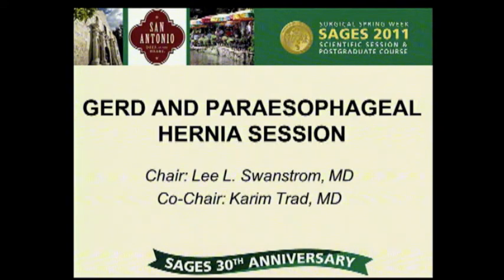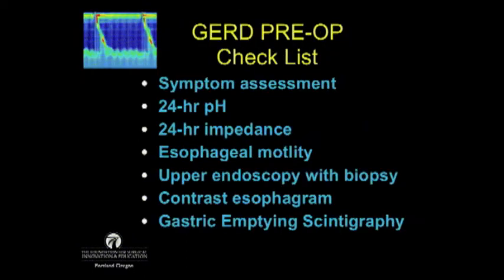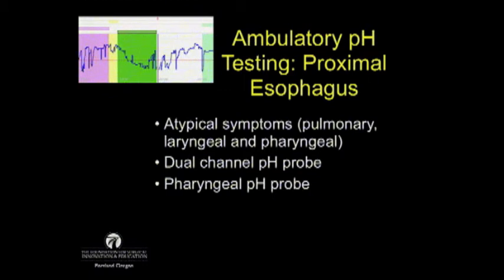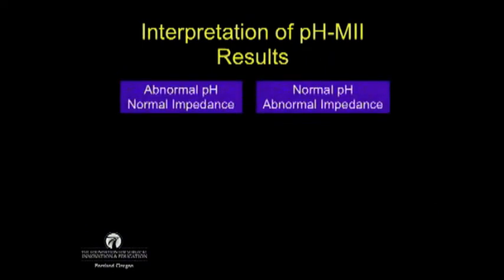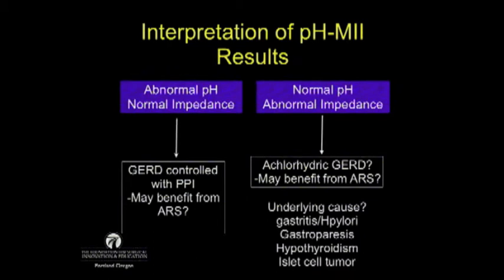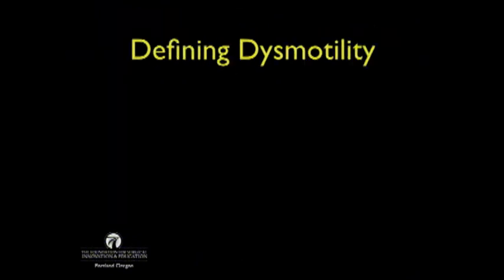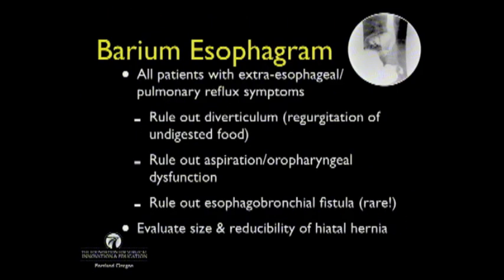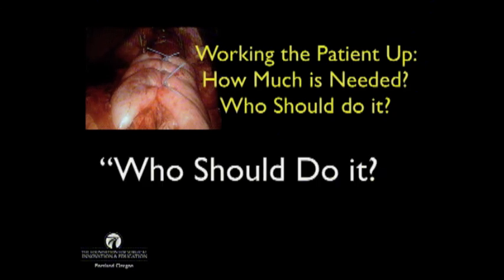GERD and Paraesophageal Hernia Session: Working the Patient Up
Christy Dunst, M.D.